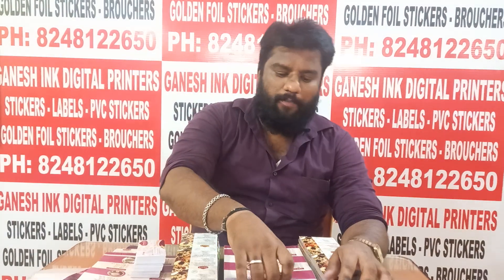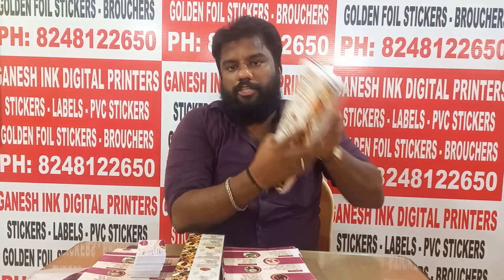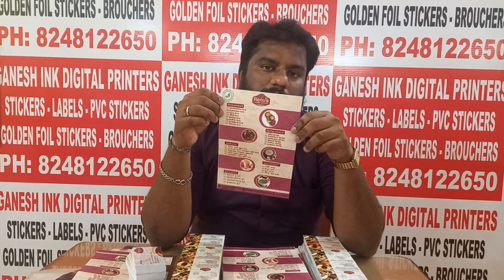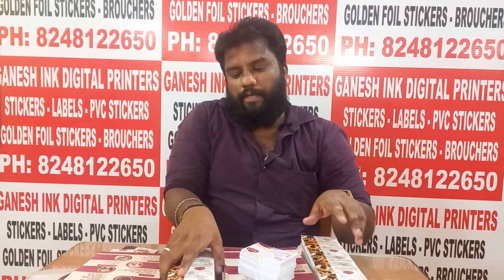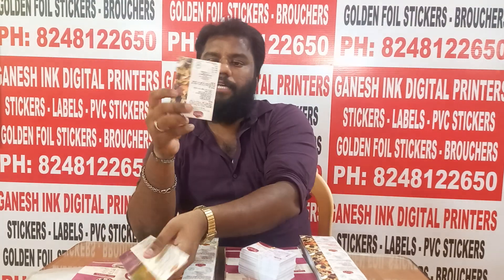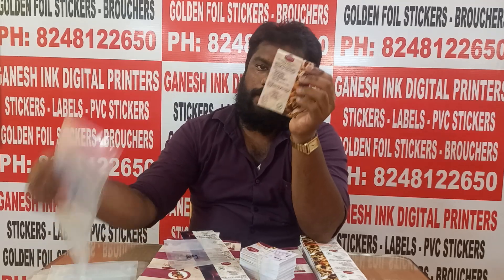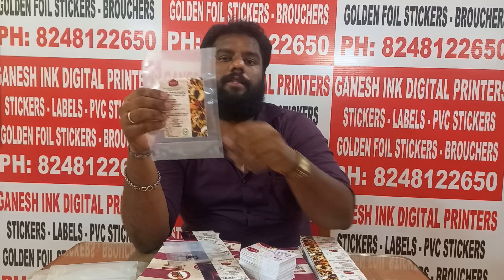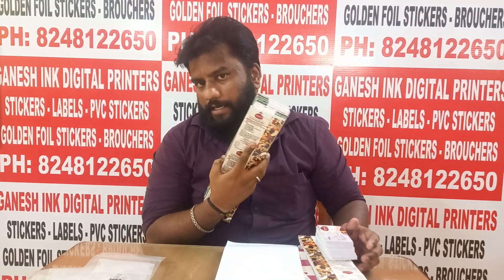brochure for homemade product | வீட்டு தயாரிப்பு பொருள்களை விளம்பரபடுத்த வேண்டுமா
For printing order: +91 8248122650